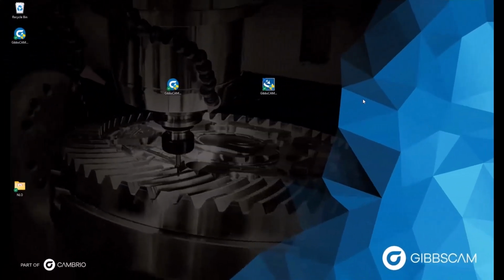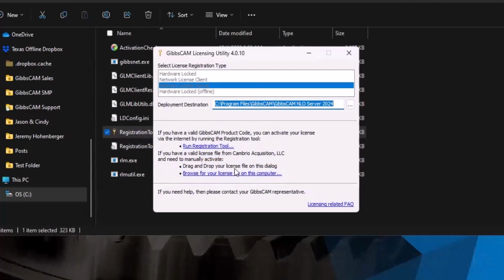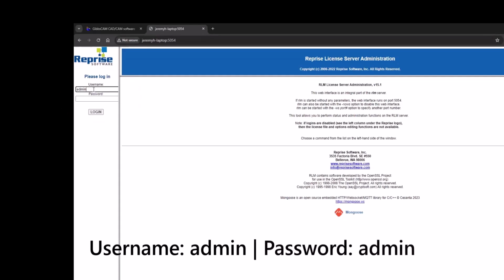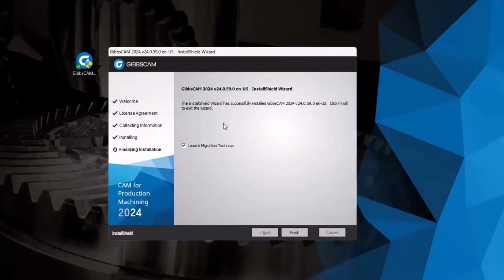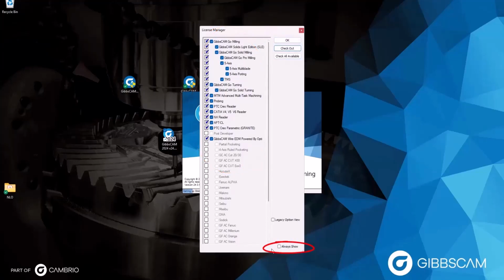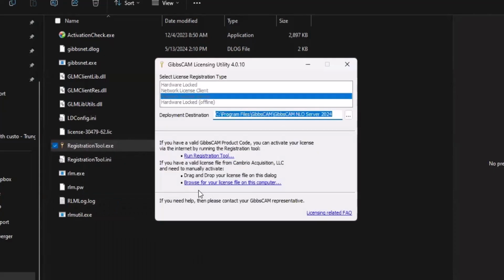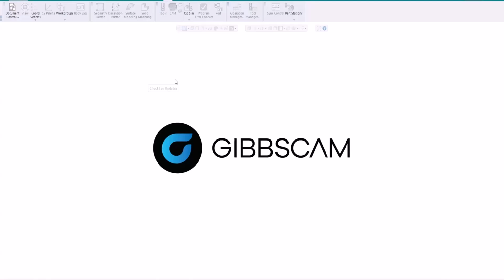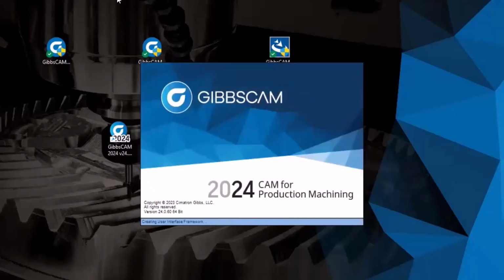The Ultimate Guide to GibbsCAM Licensing (NLO/Network License)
This GibbsCAM Tech Tip answers all your questions about GibbsCAM licensing. Check the timestamps to quickly navigate to the relevant section.

0:33 Downloading, installing, and registering an NLO Server
8:07 Client PC installation & registration
16:08 Updating a GibbsCAM license after upgrading
19:19 Updating to the latest version of GibbsCAM